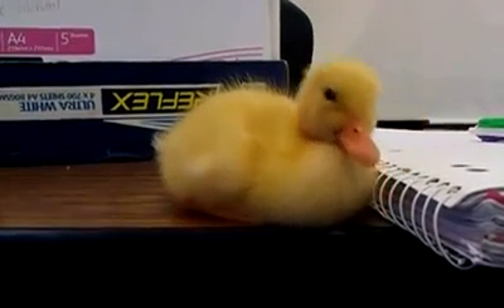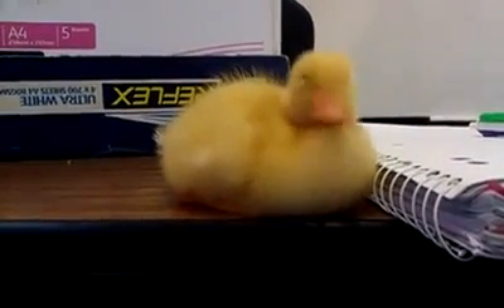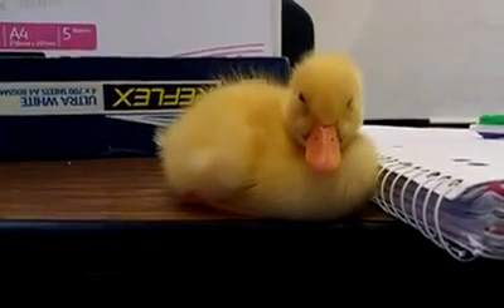Tv funny Baby Duck Can't Stay Awake!!!!!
Baby Duck Can't Stay Awake!